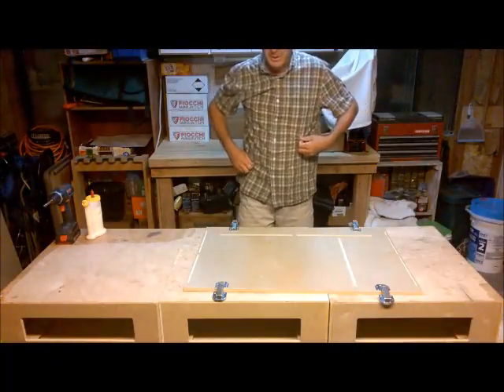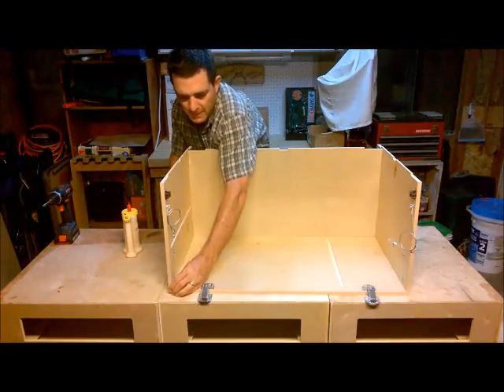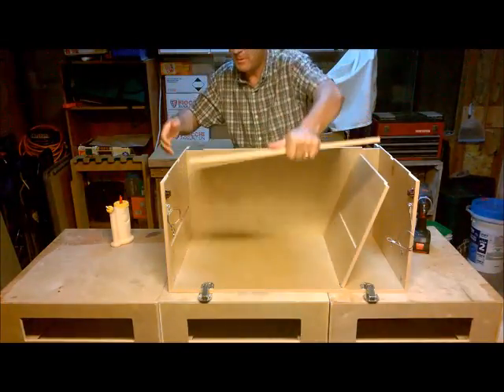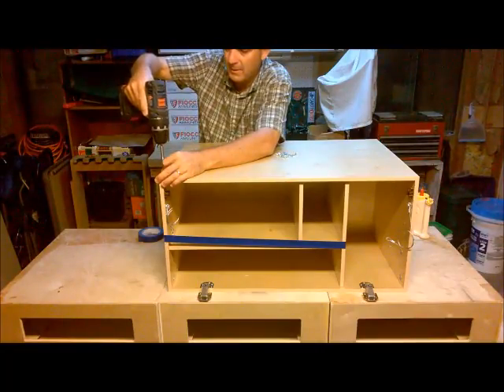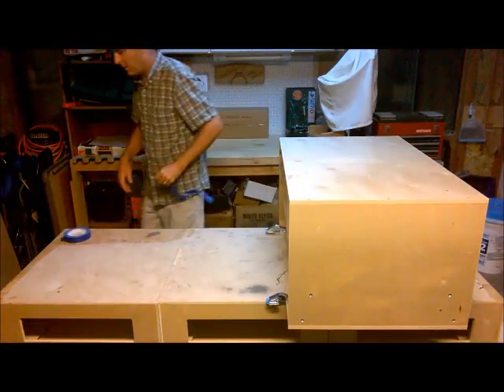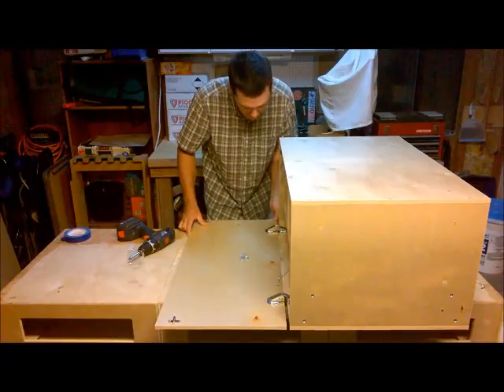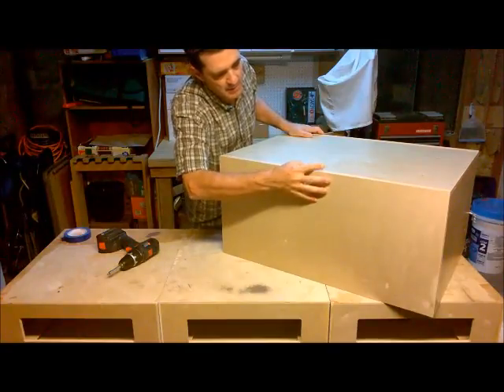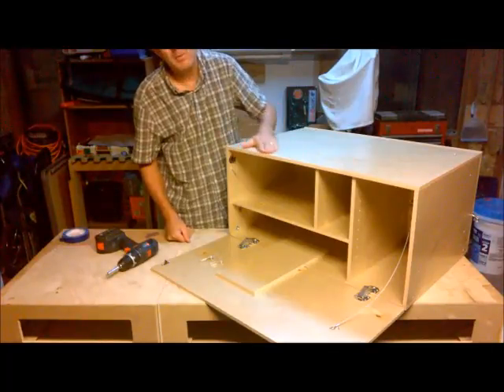Double Classic Chuck Box Assembly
Double Classic Chuck box assembly.m